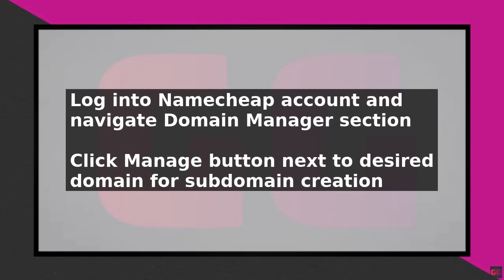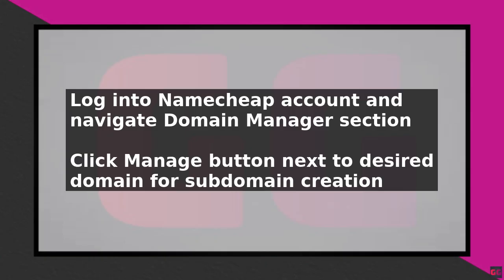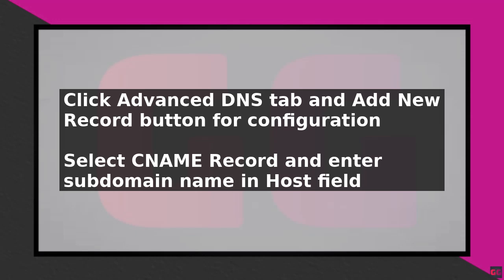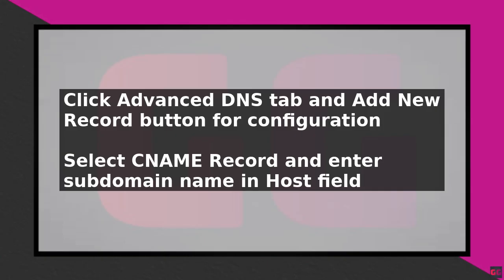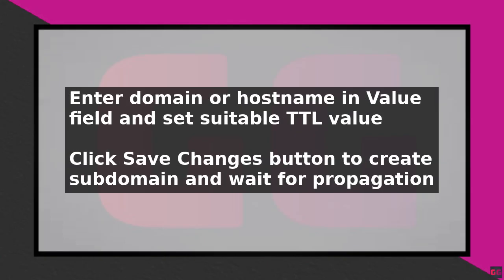How To Get Subdomain Namecheap Tutorial (2025)